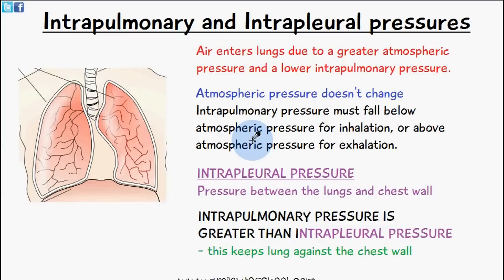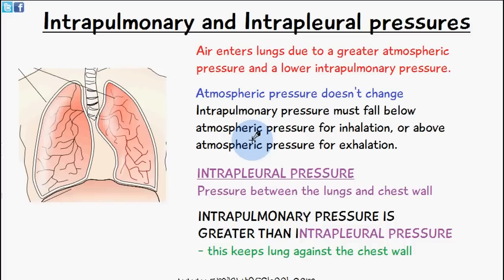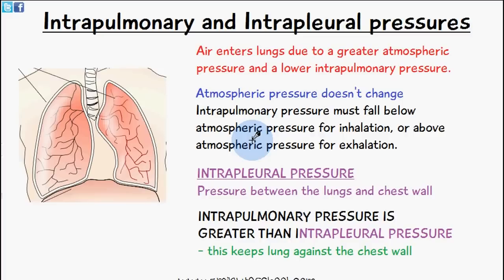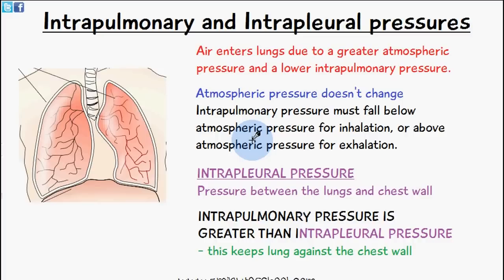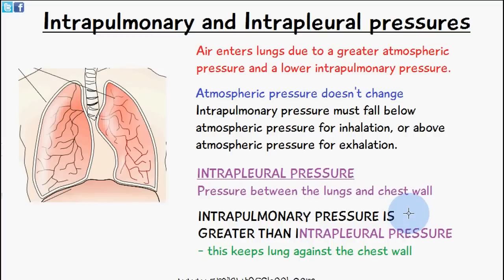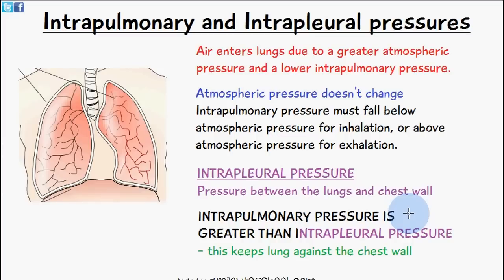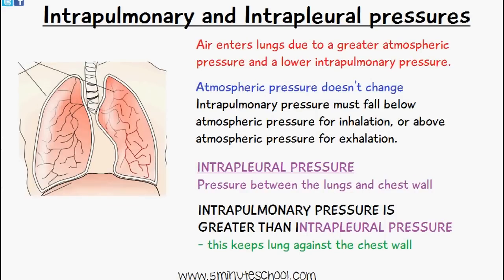Biology: The Respiratory System: Intrapulmonary Pressure and Intrapleural Pressure